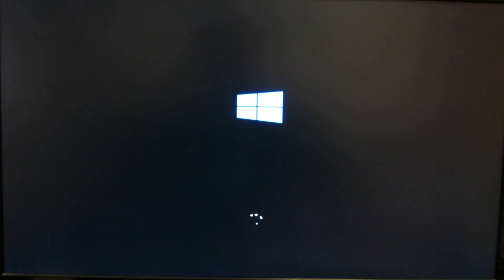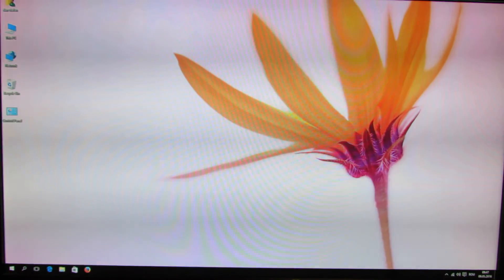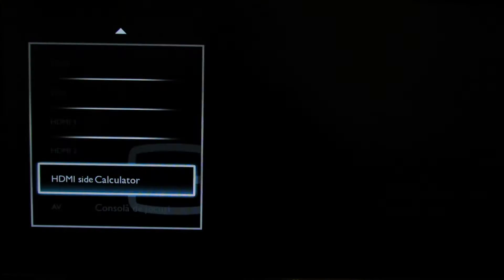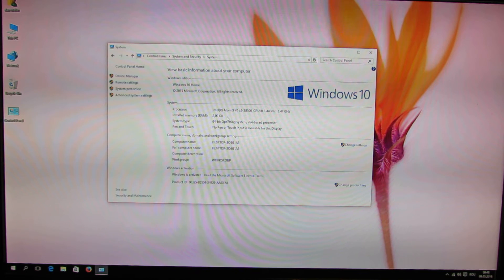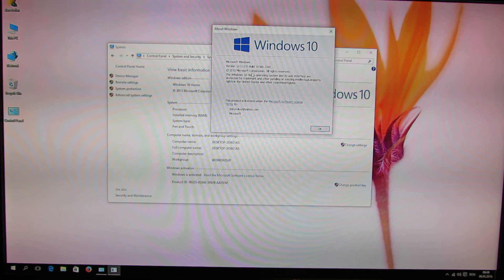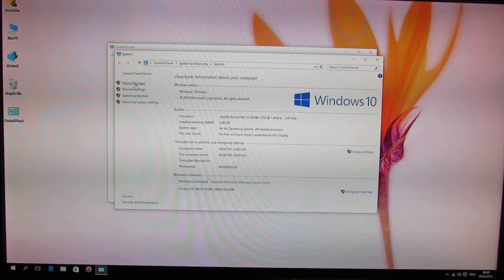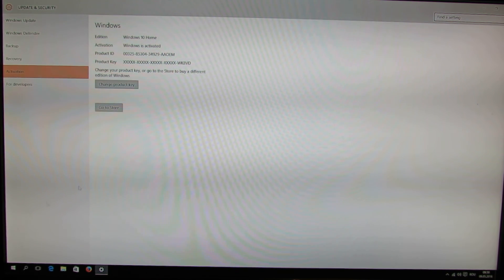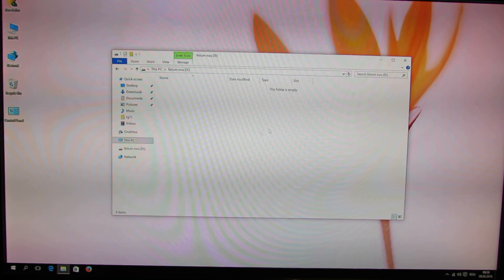First impressions in Windows 10 Home installed on NexBox T11 Mini PC